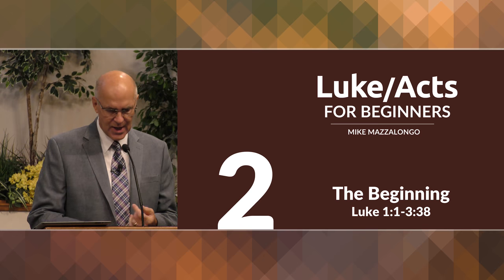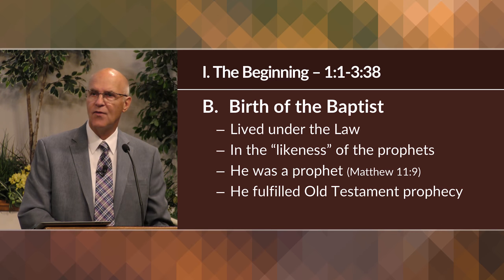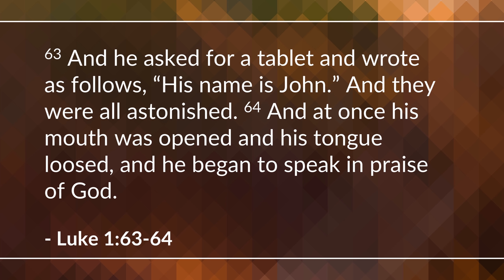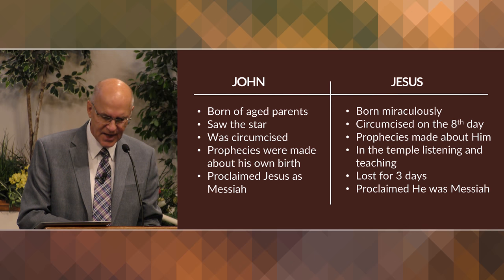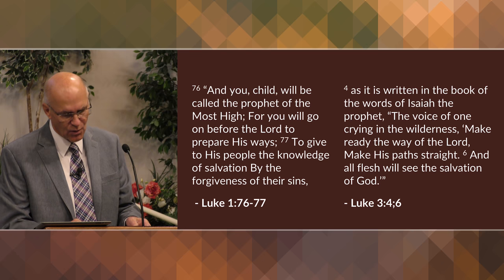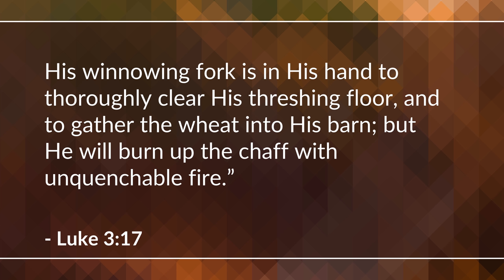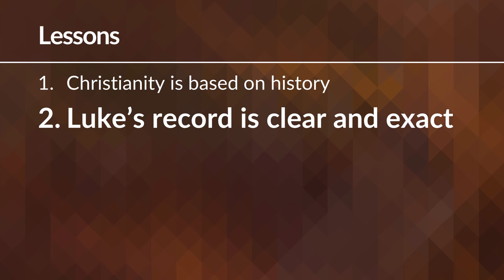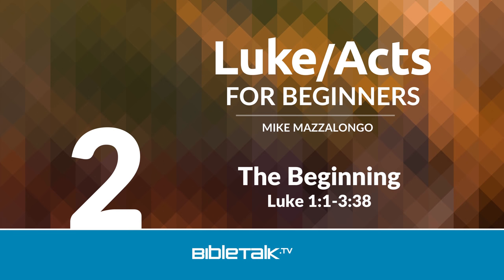The Beginning (Luke 1-3) | Mike Mazzalongo | BibleTalk.tv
This lesson reviews the section in Luke that provides information on John the Baptist, Jesus' early life and the beginning of His ministry in Galilee. (Luke 1:1-3:38)